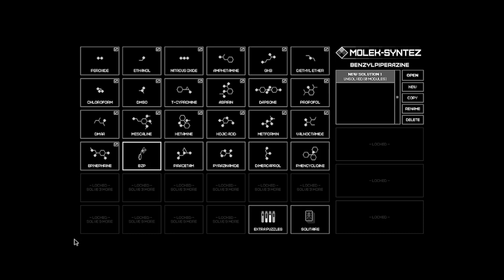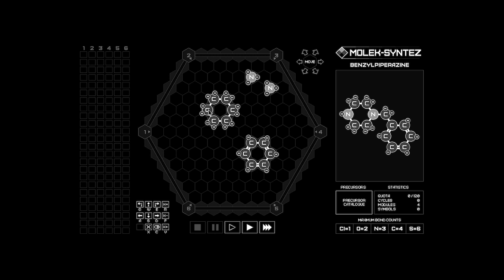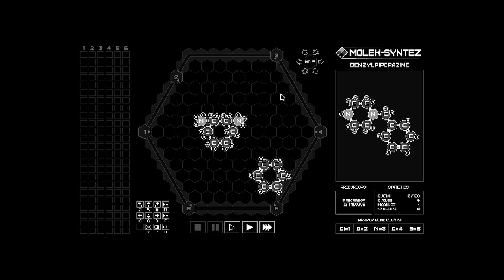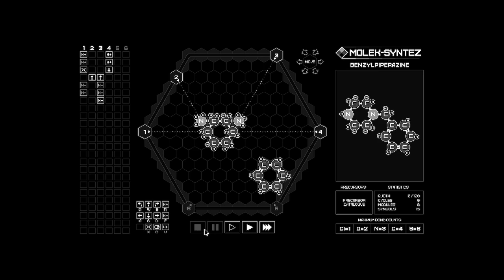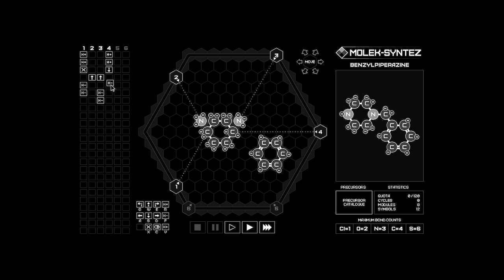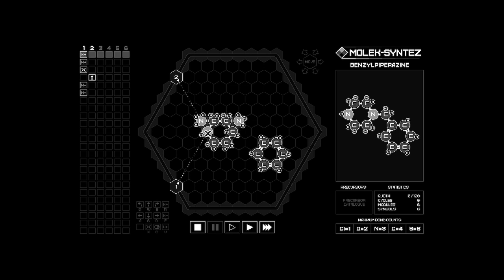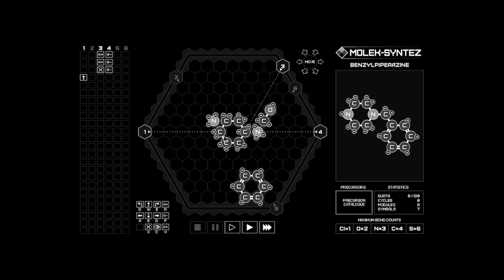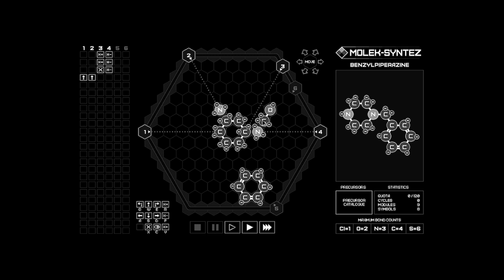MOLEK-SYNTEZ - Ep.14 (BZP)